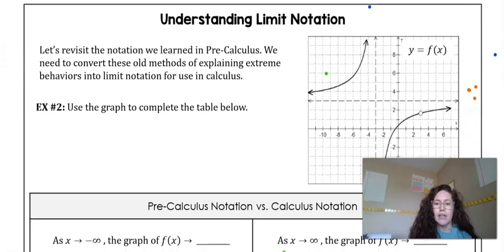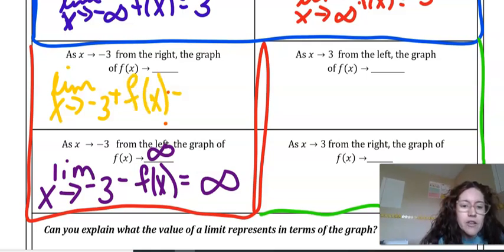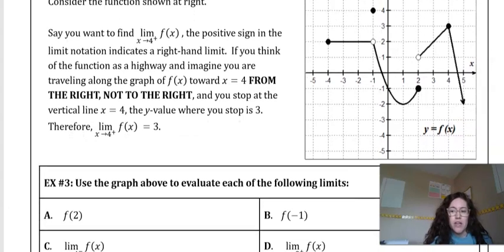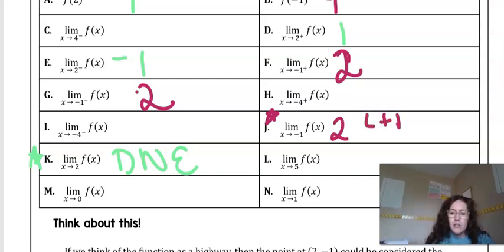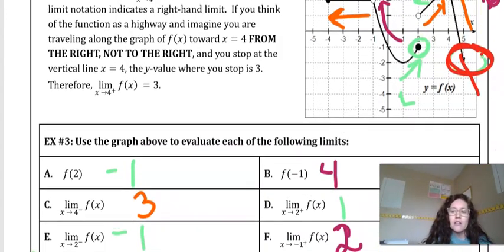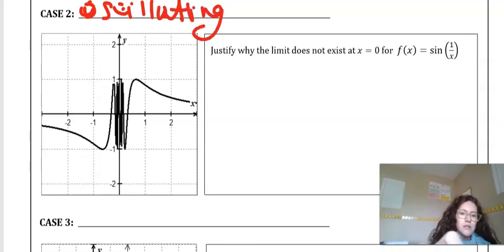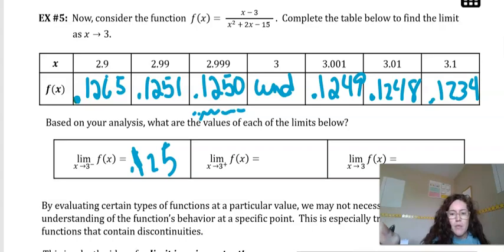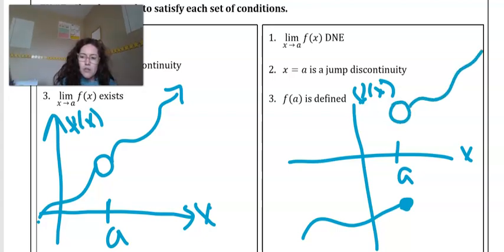Lesson 2 Part 2